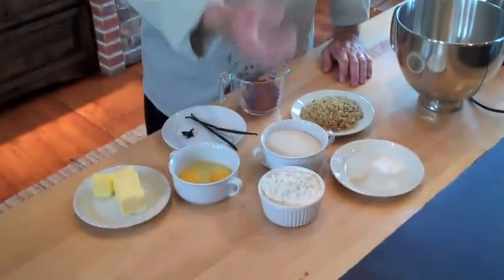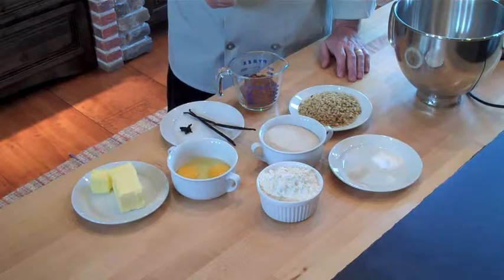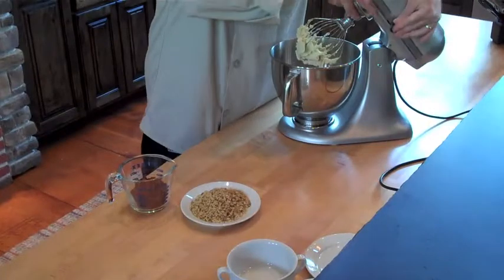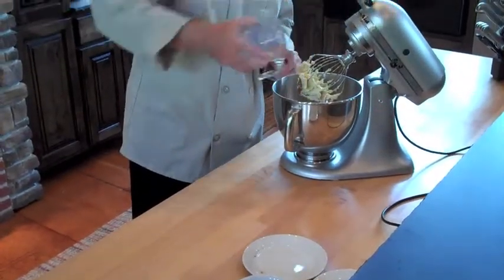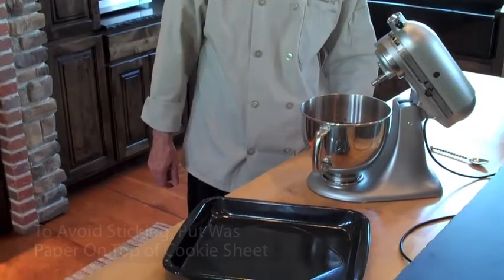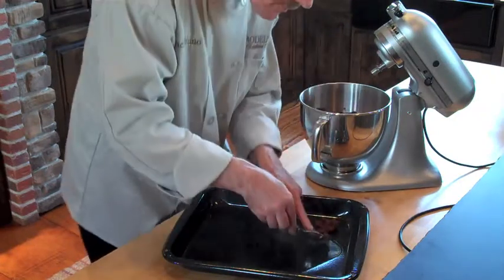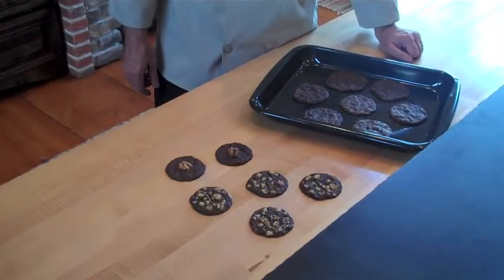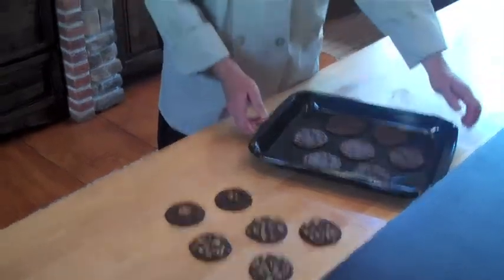Thin Chocolate Cookies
As part of our 12 Days of Cookies- Chef Bruno has prepared these deliciously simple chocolate cookies.